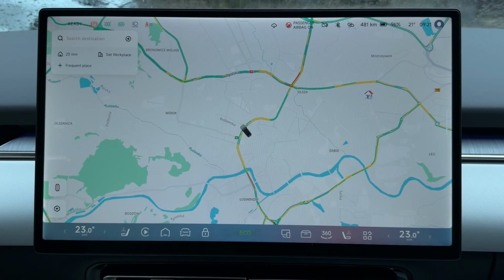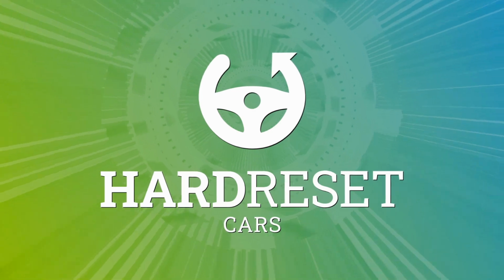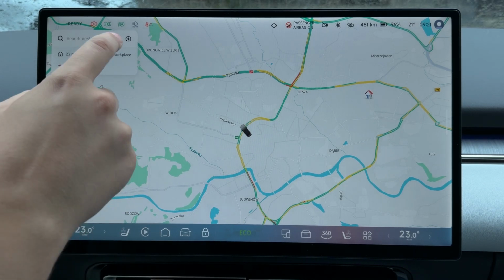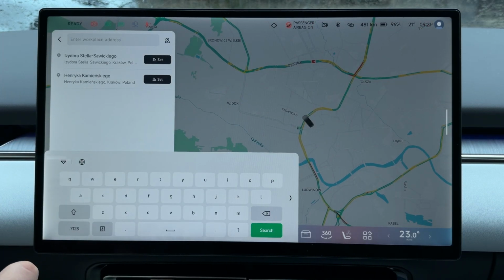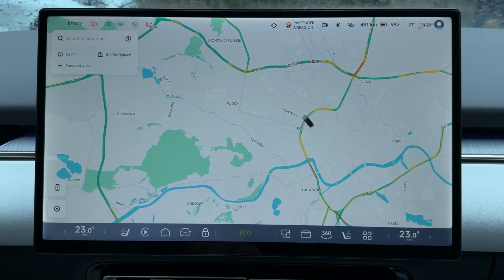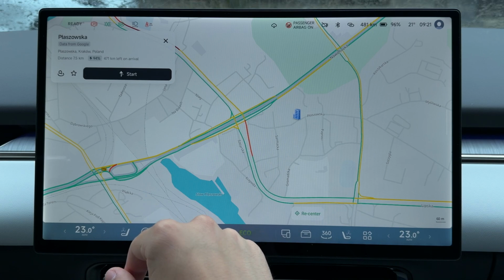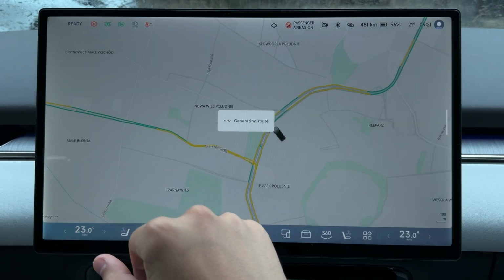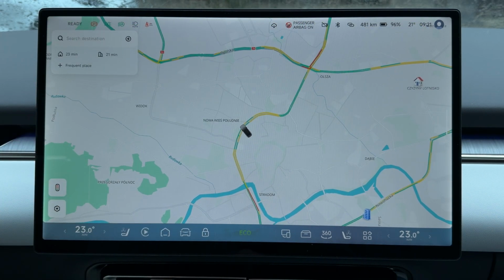XPeng Car – How to Add a Workplace on Navigation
In this video I show you how to add a workplace to your XPeng vehicle navigation so you can quickly start driving there. You'll find the option under Home settings in the XPeng navigation section, where you can click Set Workplace and enter the desired address. After confirming by clicking Set, tap the workplace icon on the map and select Start to generate and calculate the best route options, including shortest and longest paths.

How to add a workplace on XPeng Car navigation?
Where is the Set Workplace option on XPeng vehicle?
How to start navigation from a saved workplace on XPeng?

0:00 Intro - how to add a workplace on XPeng navigation
0:22 Go to Home Settings → Workplace → Set Workplace
0:29 Enter workplace address and tap Set
0:38 Verify workplace location on the map
0:46 Tap workplace marker and click Start
0:54 Route calculation options (shortest vs longest)
1:05 Outro - like, subscribe, and comment